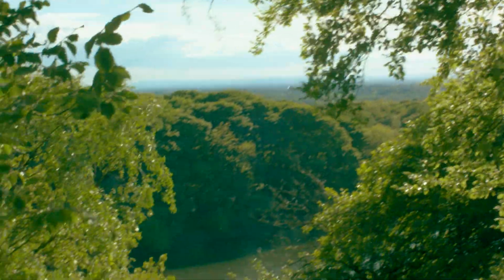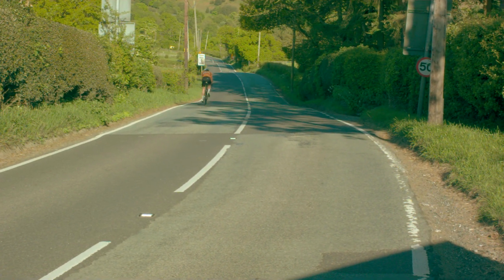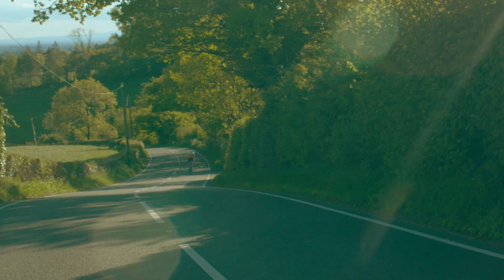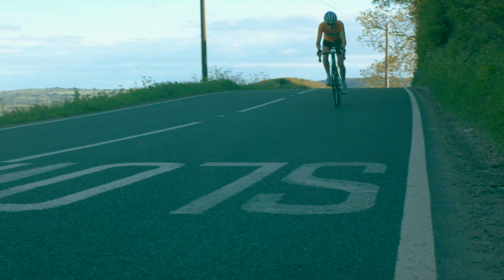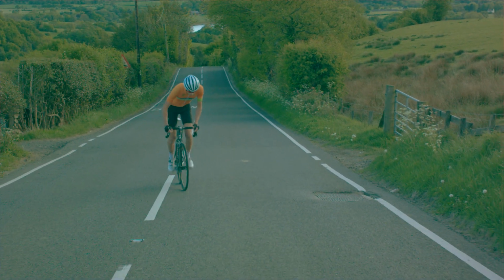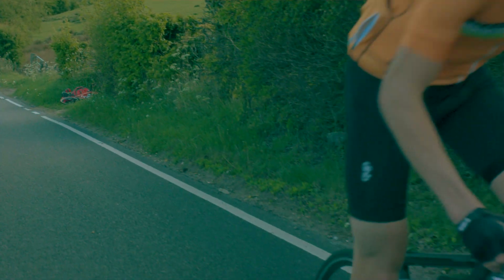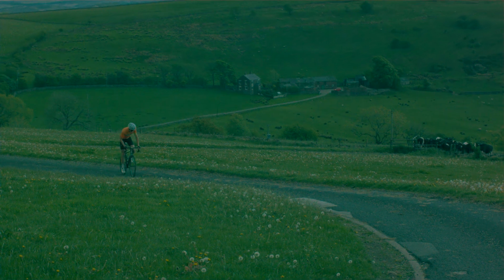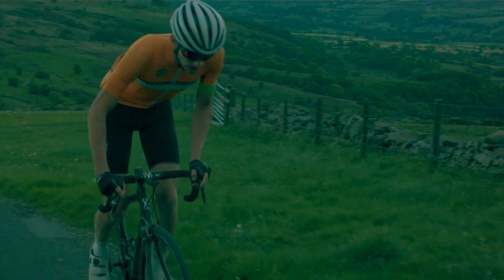Dream climbs of Macclesfield - Croker Hill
Oliver Smyth talks about his favourite climb in Macclesfield - Croker Hill
Shot/Edited by Bhima Bowden
NOTE: The final part of the climb shown here is a private road and NOT open to the public, except when we get permission on race day. Please respect the landowners.